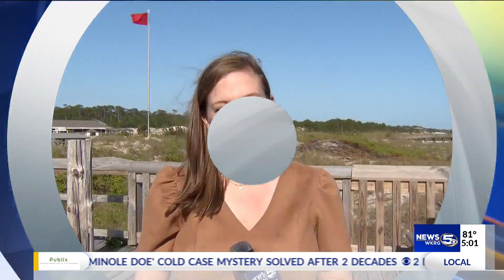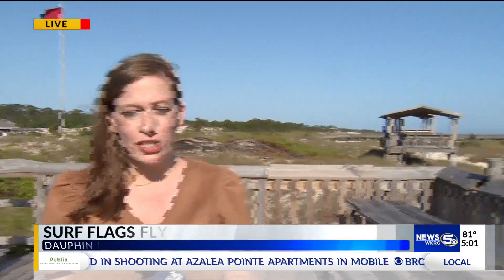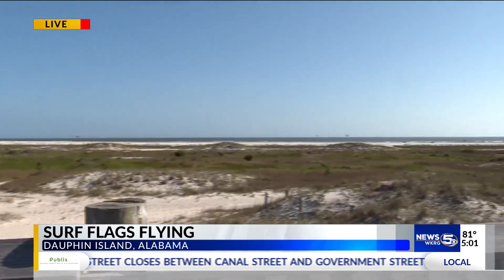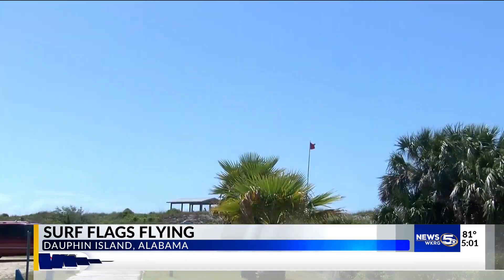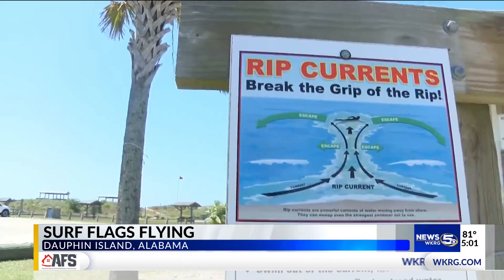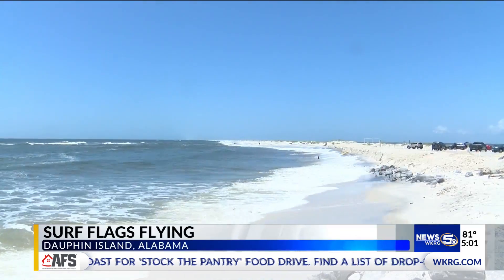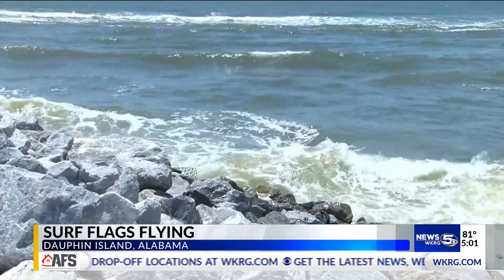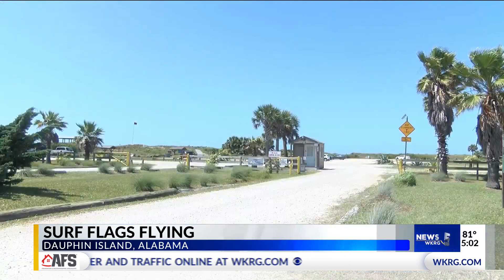Surf Flags Flying